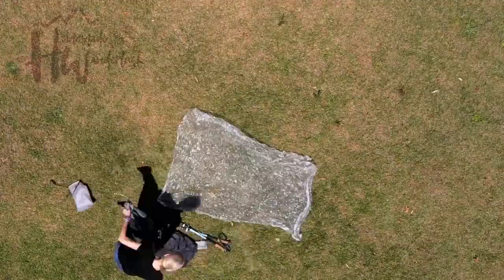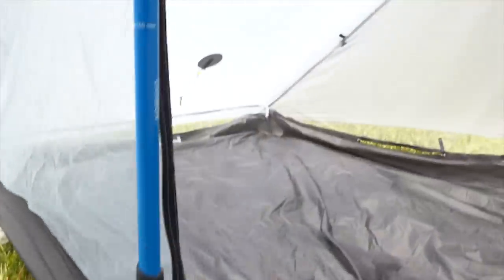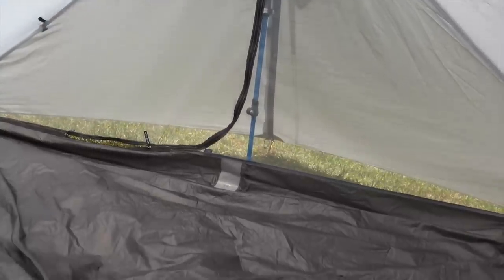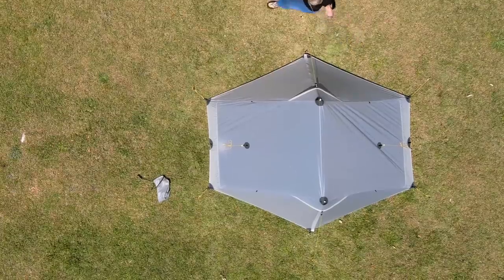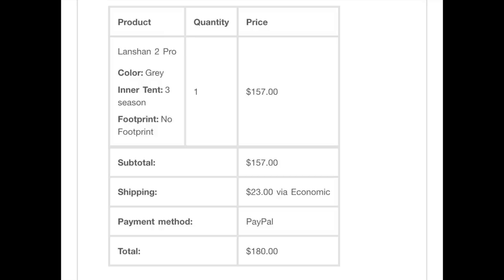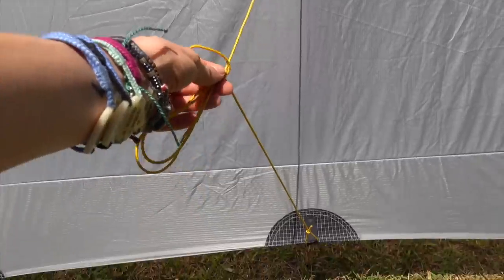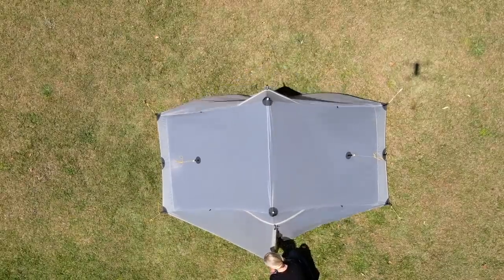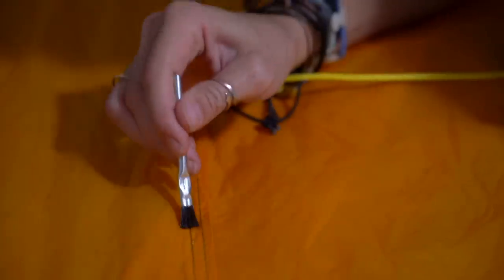My First Impressions Of The Budget Tent I'll Be Backpacking With This Month - Lanshan 2 Pro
00:00 Hey Y'all
00:20 Basic Info
           01:03 Dimensions
           02:11 Materials
02:53 Weight and Price
04:19 My Initial Thoughts